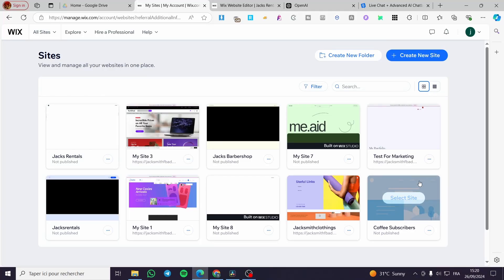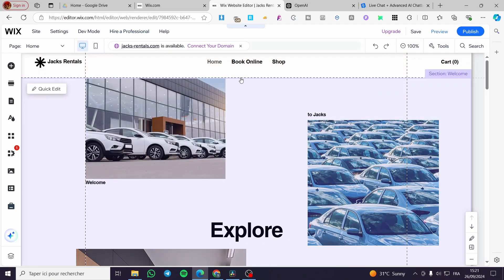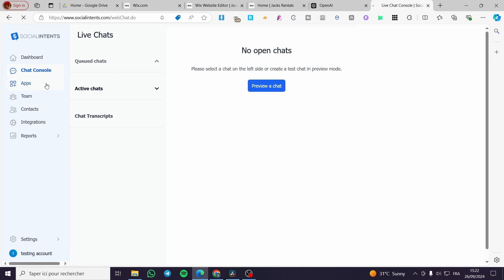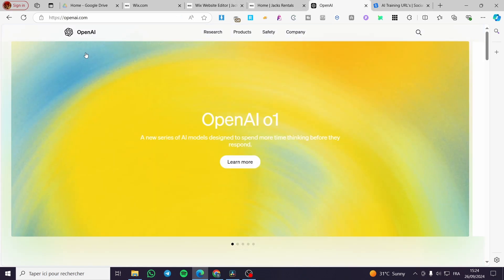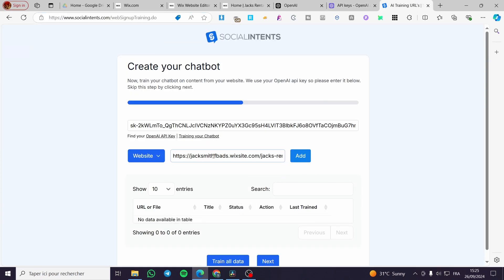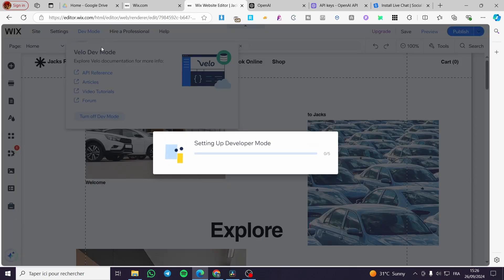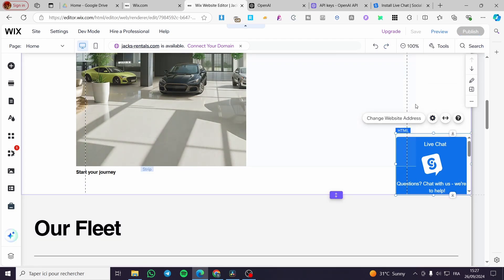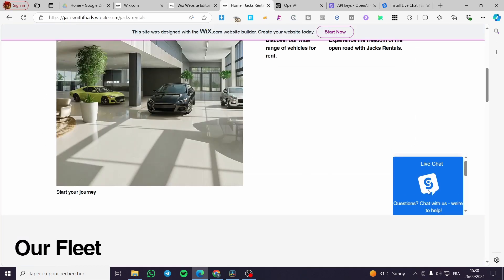How to Integrate ChatGPT with Wix | Full Tutorial 2025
If you are looking for a video about How to Integrate ChatGPT with Wix, here it is!